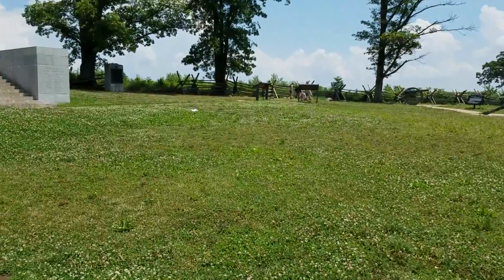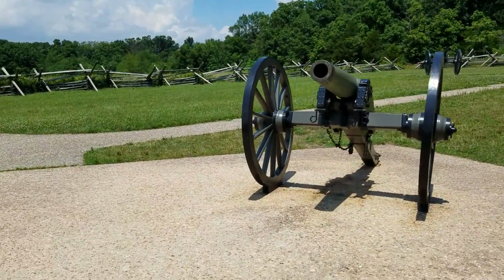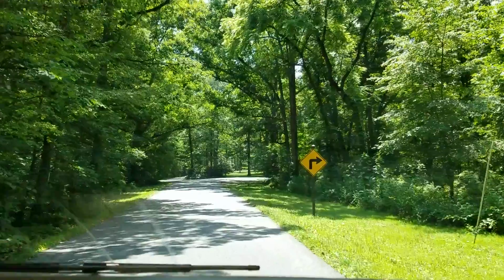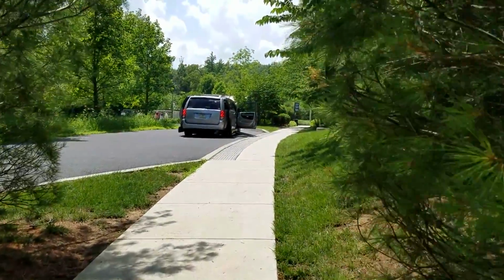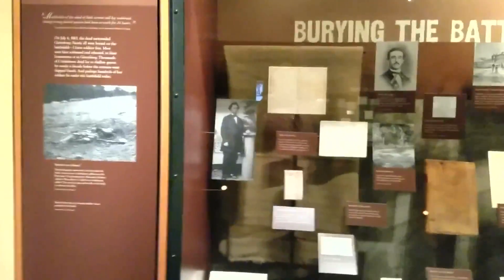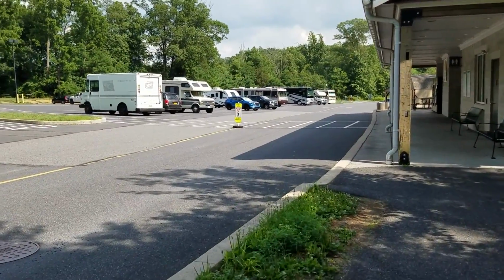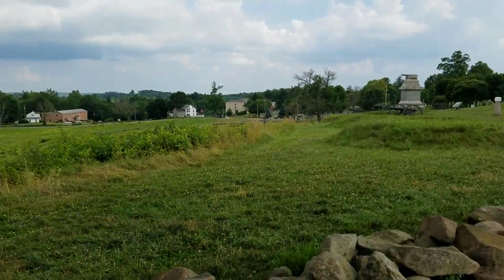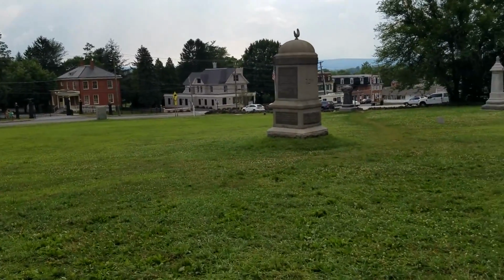My RV Life 193: Gettysburg National Military Park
Today I visited the site of this nation's bloodiest battle. I went to the Gettysburg National Military Park.

I had an unbelievable experience there! You all know that I feel everyone needs to get out and travel more to our national parks, but I seriously mean you MUST visit Gettysburg, Pennsylvania. To learn about the history of this great war was amazing. I couldn't imagine living during this era and war.

The Battle of Gettysburg played a huge role in the Civil War. The Union's victory over the North ended General Robert E. Lee's second most invasive battle.

I did take an auto tour but it was so difficult to record from and we only stopped twice. It was a wonderful tour that I highly recommend. The is so much historical significance it was super hard to record AND pay attention!

So let me explain the pinkish/purple images at the end of the film. They are a Cyclorama painting aka a 360 degree flowing image that was painted by a French guy who is over 100 years old. Wow! The painting looks 3-D which is pretty amazing because that obviously wasn't a thing back then.

There was also a ton of other stuff you weren't allowed to record and that is why you must book your next family trip to Gettysburg, Pennsylvania!

Keep A Smile ~
Schooniebird